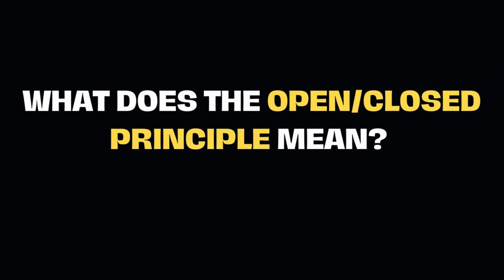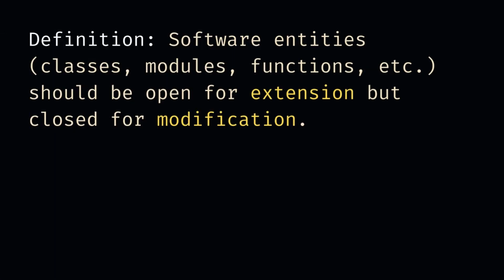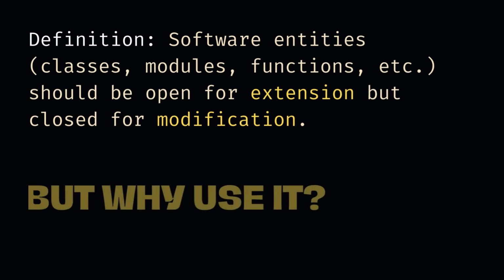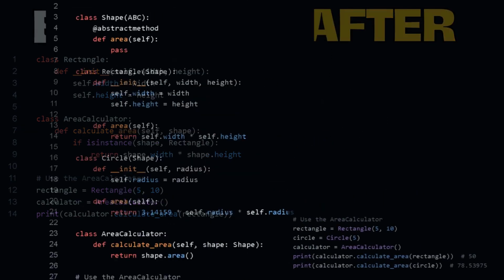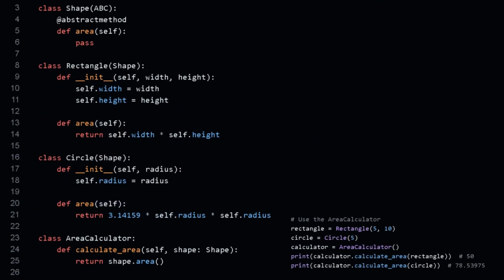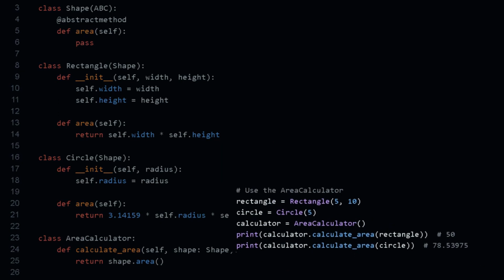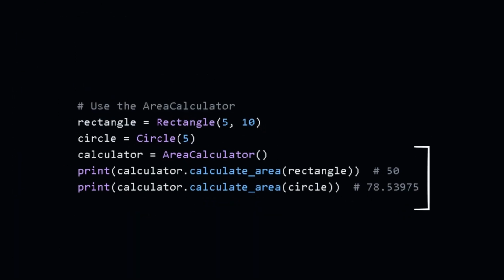Open/Closed Principle Code Example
Today we explore Open/Closed Principle (OCP) in coding.

Don't miss the opportunity to learn about this core SOLID principle. This time it's the 'O'...

0:00 What is OCP?
0:11 Benefits
0:35 Code example